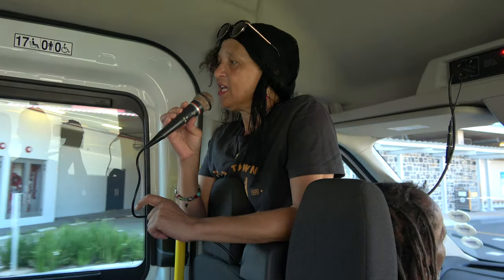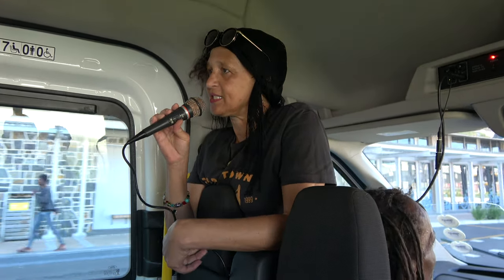Welcome to Cape Town Intro from Tour Guide Sharon - South Africa Nov 2019 Journey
Welcome to our South Africa Roots & Culture Tour Nov 22- Dec 2, 2019. These are highlights from our tours in Johannesburg, SOWETO, Pilanesberg and Cape Town. We are 13 strong on our first Africa for the Africans tour group to South Africa. Join our next tour to South Africa Nov 20 – 30, 2020. Other tours to Africa are Senegal & the Gambia April 3-13, 2020. Ghana Dec 24, 2019 - Jan 4, 2020 and Ghana May 25-June 5, 2020. Visit our website for details on future Africa Tours & Investments Subscribe to our YouTube channel and get all of the video highlights View our photo galleries on FB Twitter IG Email me at or Bomani Technology: Service-Support-Consultation.